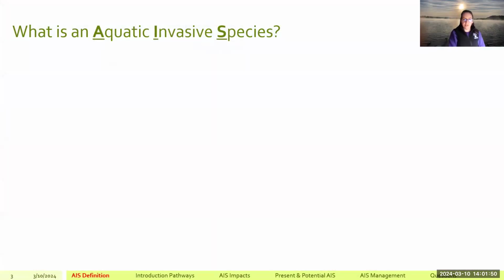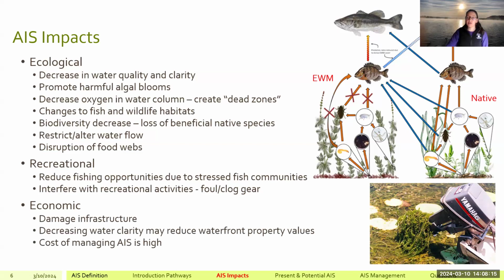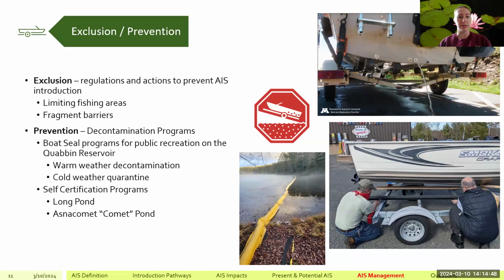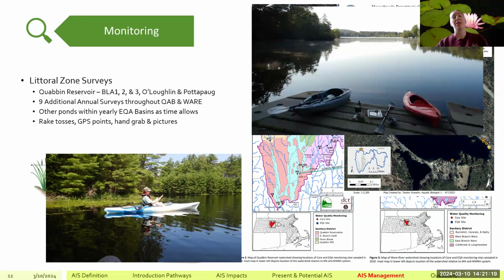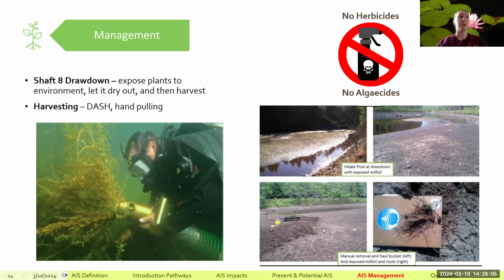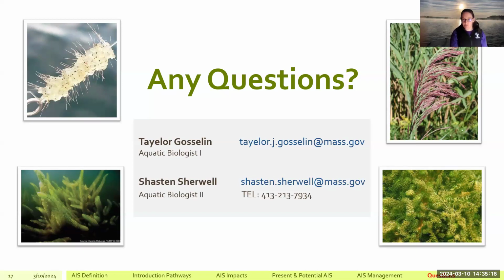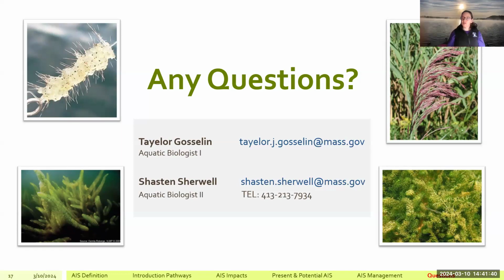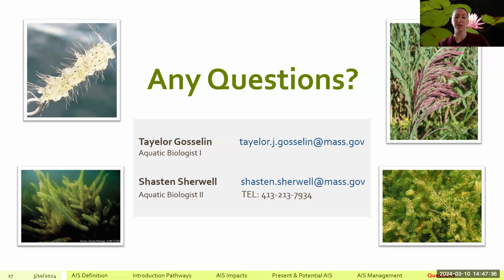Aquatic Invasives in the Watersheds Protecting Quabbin’s Water Supply, Fisheries and Recreation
In 2010 DCR Quabbin instituted a boat seal program to help protect the reservoir against aquatic invasive species (AIS) in reaction to news surrounding zebra mussels. Now in its 14th year, the DCR AIS Program also includes annual surveys and educational opportunities to help monitor watershed health and increase awareness surrounding AIS. Join DCR Aquatic Biologists Tayelor Gosselin and Shasten Sherwell as they discuss what makes a species invasive, impacts AIS have on water quality & recreation, and DCR’s management & preventative efforts.